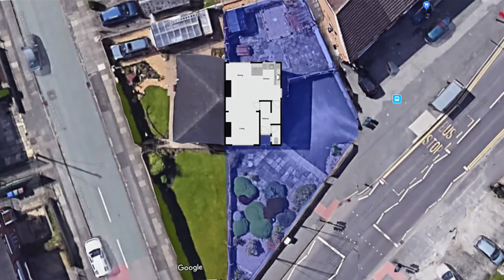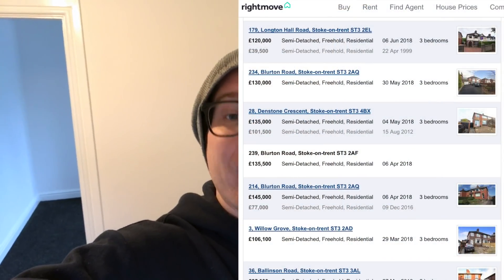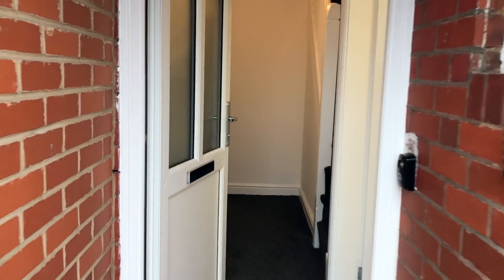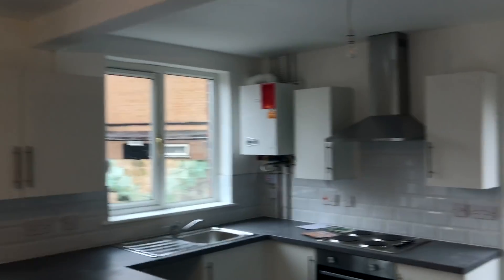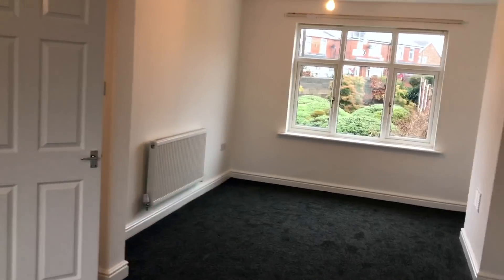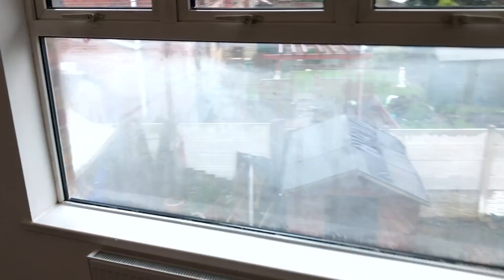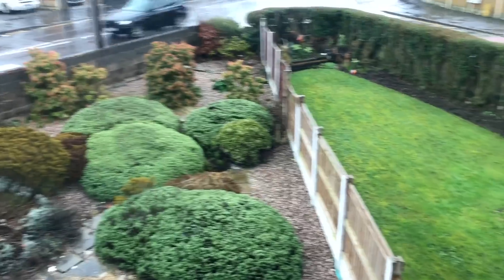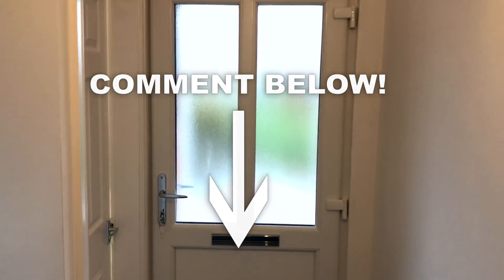PROPERTY EDUCATION: Investors - Completed BTL/Flip deal we sourced and renovated for our client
Thanks for checking out our video! No nonsense, factual property investment and development information from active property developers Nick Leatherland and John Colclough, directors of Pegasus Property Group.

John and Nick also run an exclusive group for property developers and investors called UNITY. If you would like to find out more information, or join UNITY you can do so